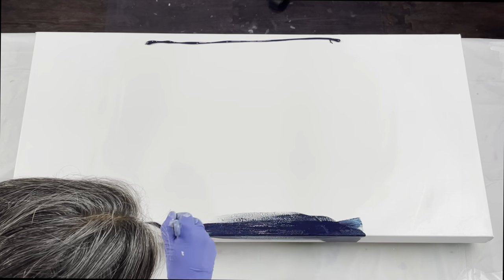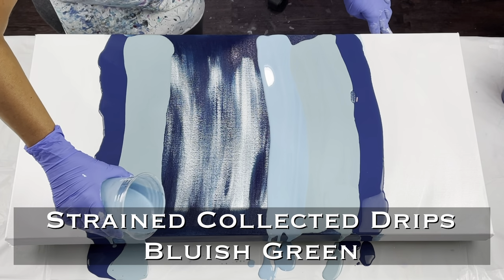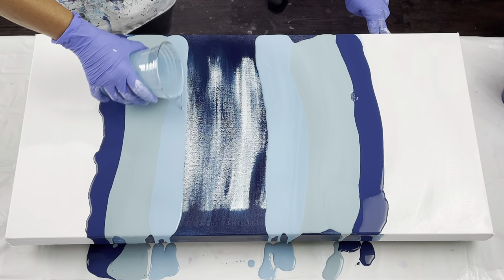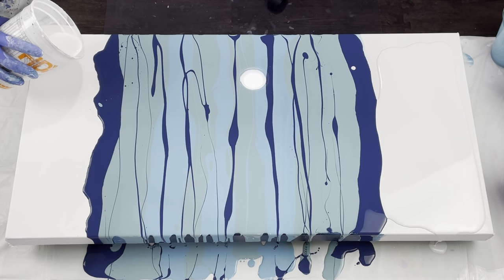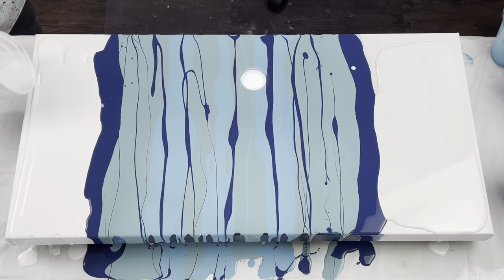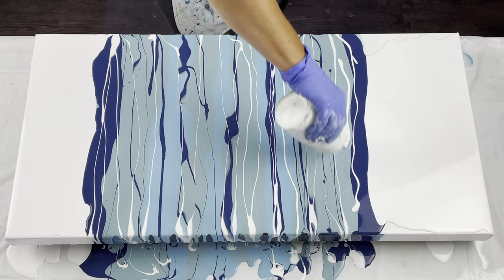EASY Pearl Cell Satin Enamel Tilt | Playing With Leftover Drips | Acrylic Pour Tutorial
Hello everyone! This is one where I was just playing with my satin enamel leftover drip paints. I used the same paints in my last video. I ALWAYS collect my drips and REUSE them and in this video I am going to show you how I do that and how you can do it too! I hope you enjoy this tutorial and the pour that follows using collected and strained drips. I hope you enjoy this as much as I enjoyed creating it!

Materials I used in this demonstration:
15”x30” Deep Edge Gallery Wrapped Canvas
Amsterdam: Titanium White
Pebeo Studios: Iridescent Blue Green
Golden Fluids: Prussian Blue
Golden GAC 800
Golden Color Pour Medium
US Floetrol
Behr Satin Enamel (untinted deep base)

Colored Pearl Recipe:
4 parts Behr Satin Enamel Deep Base
3 parts US Floetrol
2 parts tube paint or 1 part fluid paint (to tint)
1.5 parts Golden Gloss Color Pouring Medium

White Pearl Cell Recipe:
2 Pts Behr Premium Plus Pure White
2 parts Artist Loft Paint
3 Parts US Floetrol
1.5 Parts Golden Color Pouring Medium Gloss

Pouring Medium for puddle and Dutch pour paints:
50% Floetrol 50% Golden GAC 800

AND